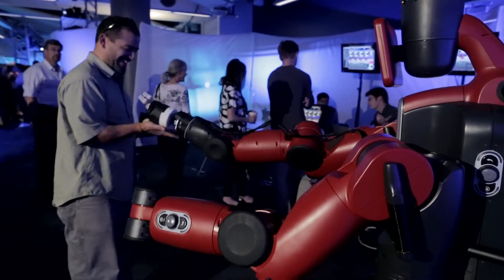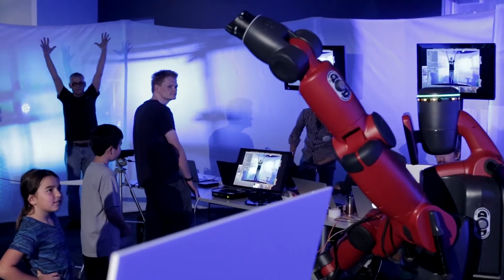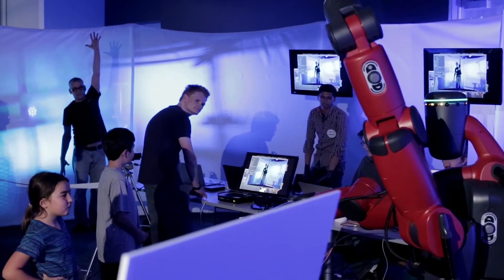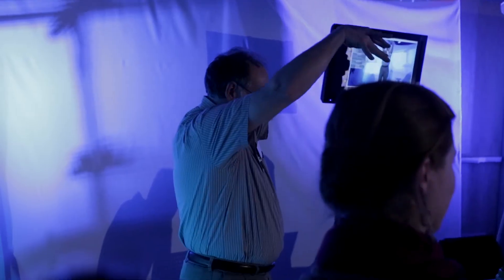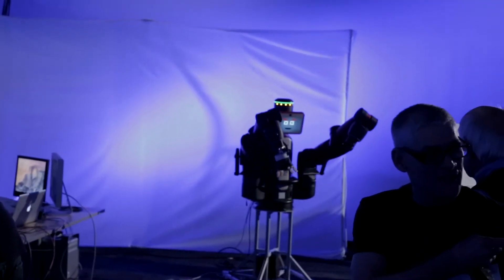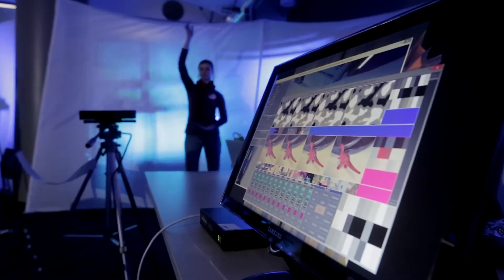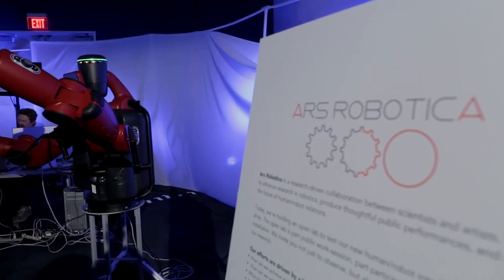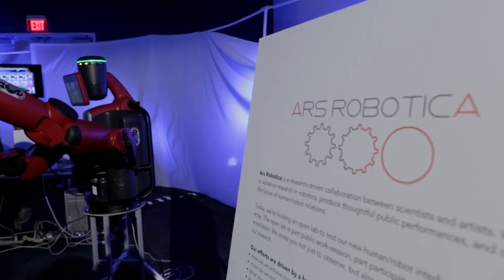ARS Robotica at Emerge 2015